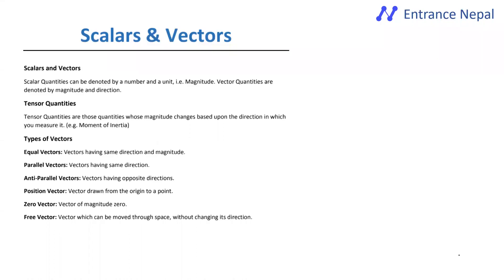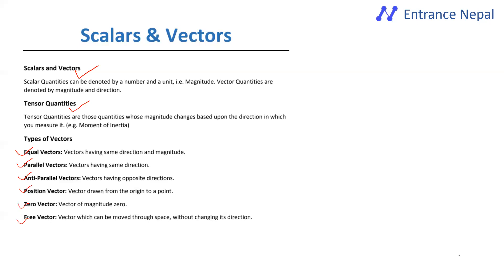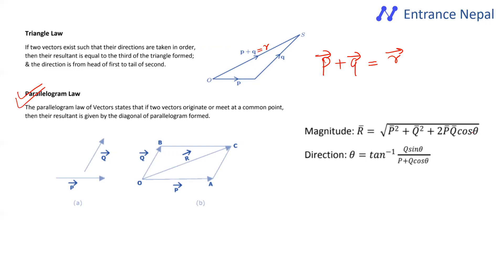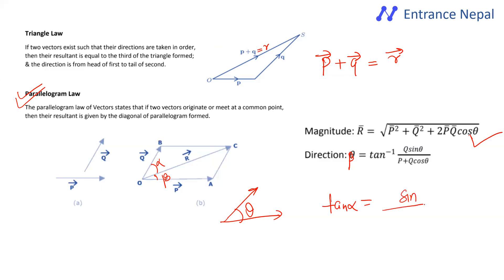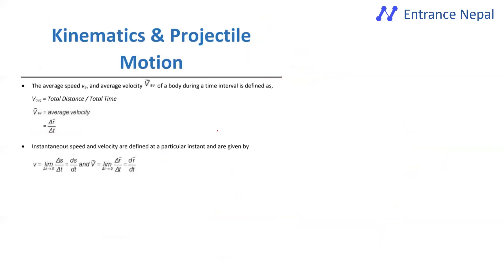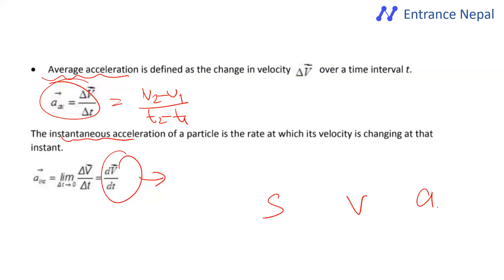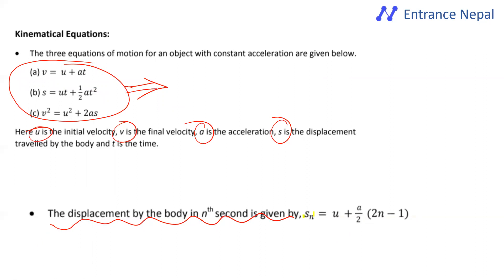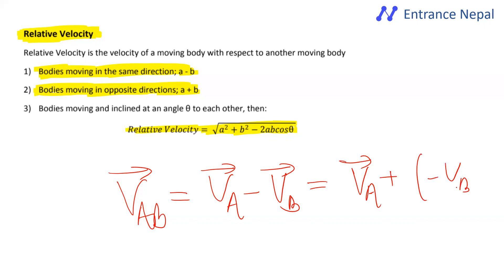Last hour revision part: 01 l Vectors and Kinematics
As we have less time for exam so here we have brought this short revision series for you.

2. Instagram: @entrancenepal